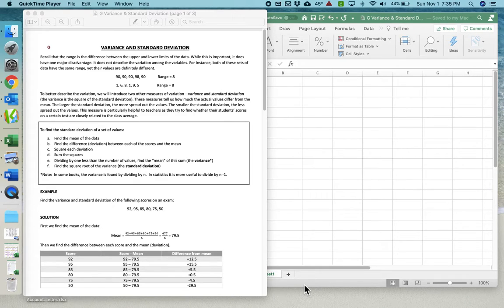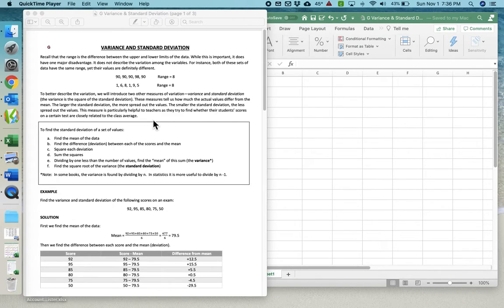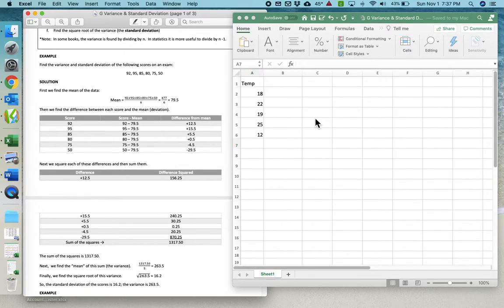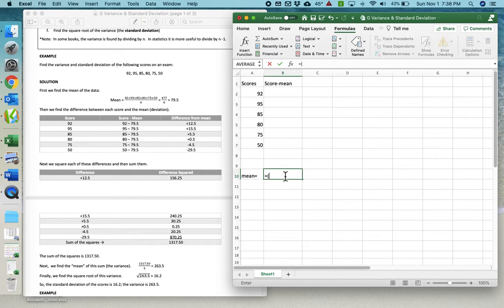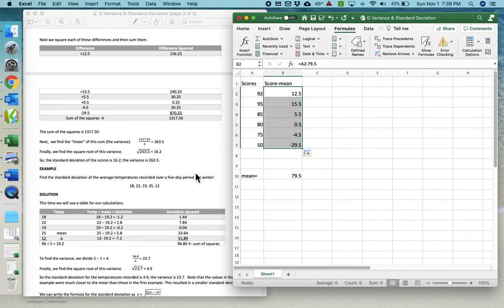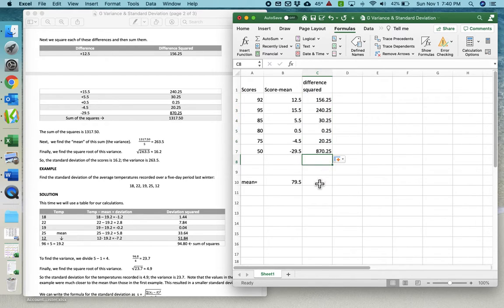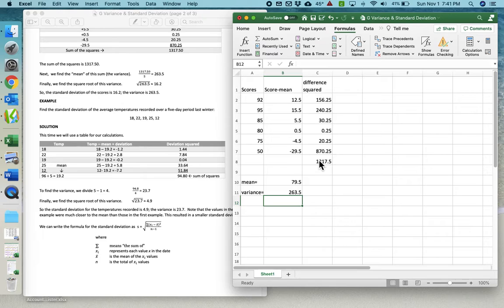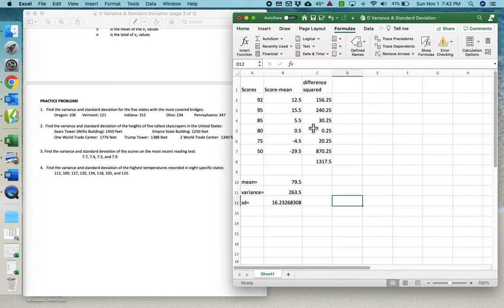G Variance & Standard Deviation 14